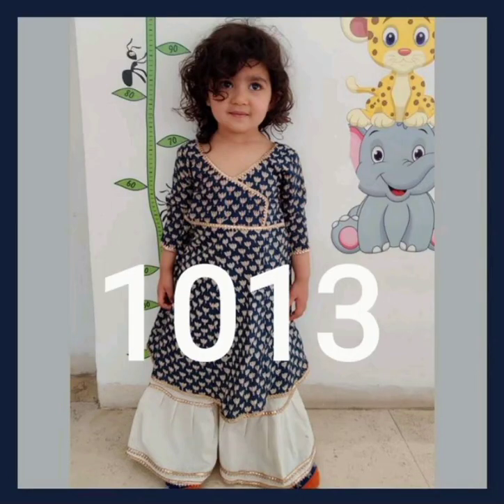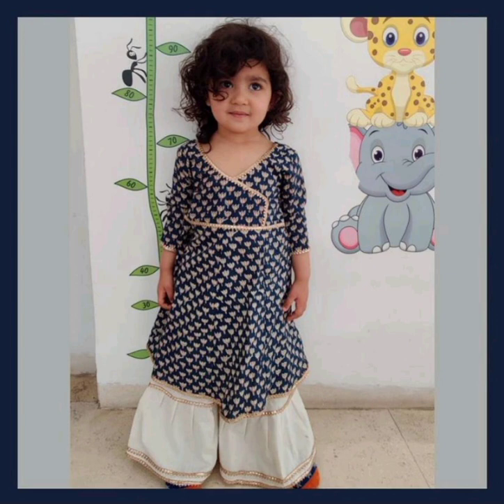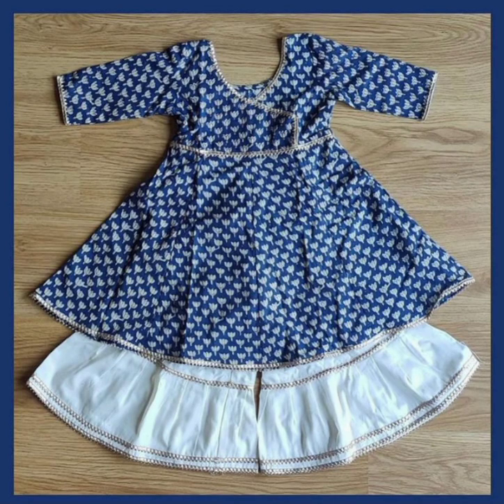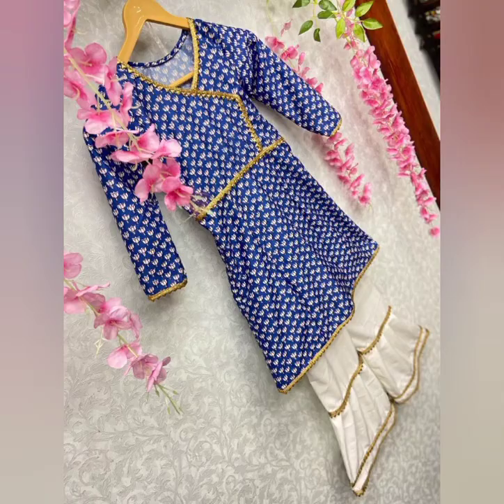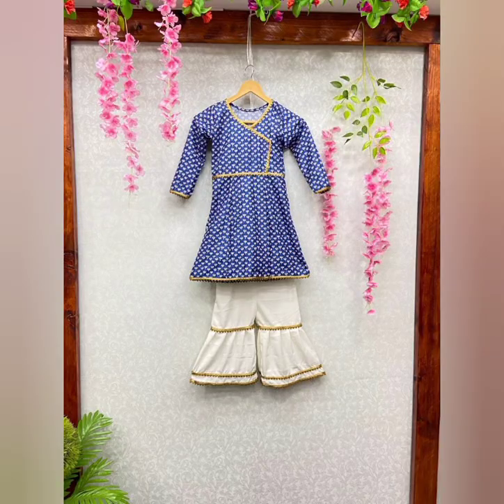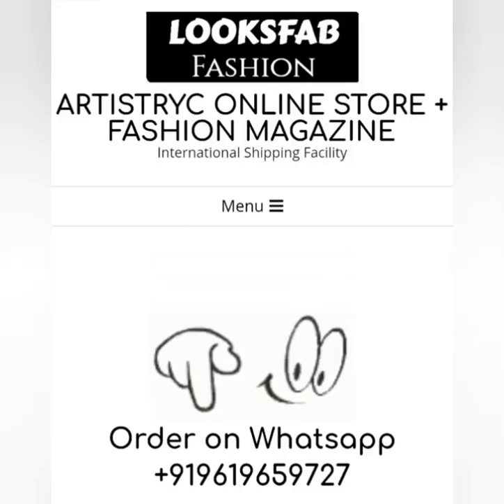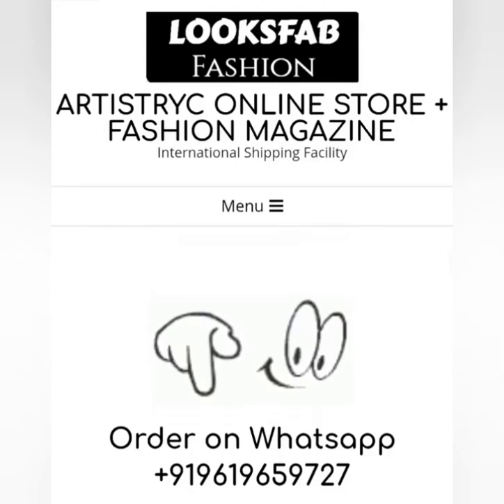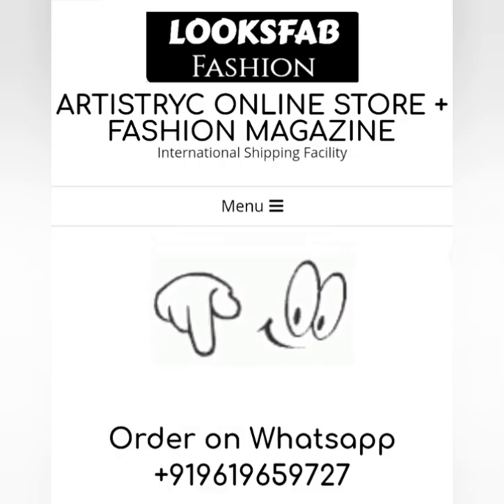Kurta Palazzo Set For Young Girl RR-1013 | Order on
✓ More Details:
Price INR (Rs) 770 + Shipping Extra

Collection name: Kurta Palazzo Set For Young Girl RR-1013

Fabric Details:
WE ARE LAUNCHING NEW BEAUTIFUL KIDS KURTA PALAZZO SET

TOP Details
Fabric:- AMERICAN CREPE
Work:- DIGITAL PRINT WITH GOLDEN LACE BORDER

Palazzo Details
Fabric:- AMERICAN CREPE
Work:- GOLDEN LACE BORDER

Size:

2 to 4 YEARS
TOP DETAILS
Chest size:- 24 INCHES
Length:- 24 INCHES
Palazzo Length:- 24 INCHES

5 to 7 YEARS
TOP DETAILS
Chest size:- 28 INCHES
Length:- 26 INCHES
Palazzo Length:- 26 INCHES

BE AWARE WITH LOW-QUALITY COPY ITEMS